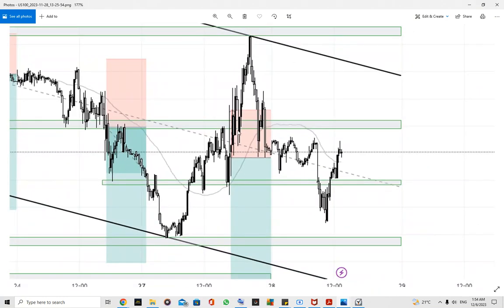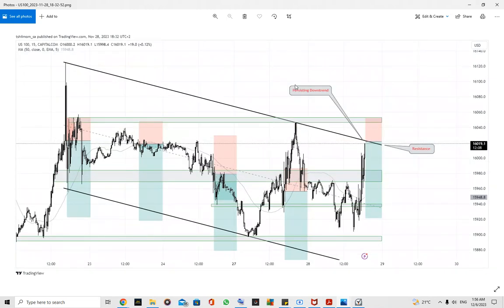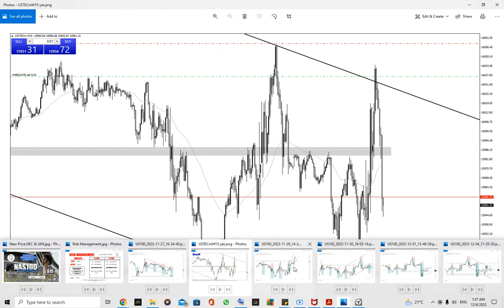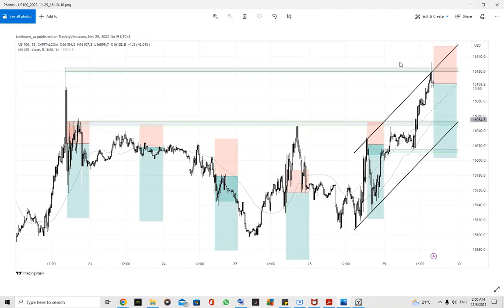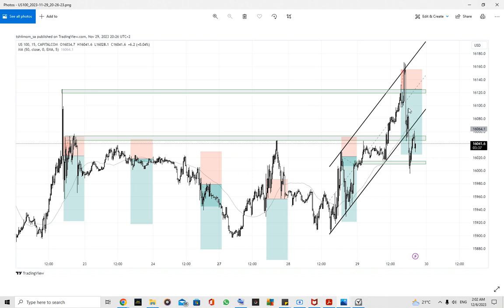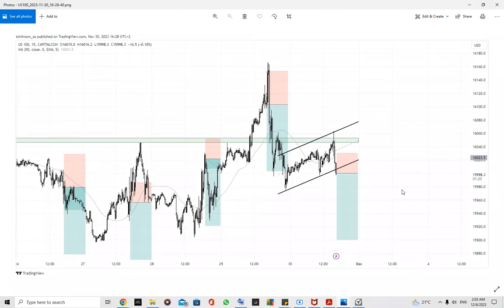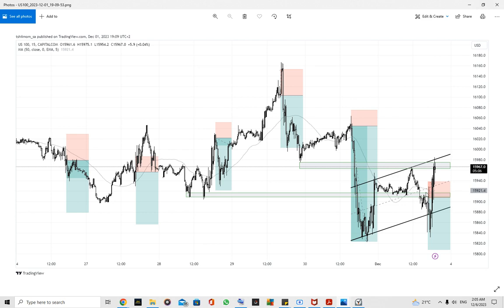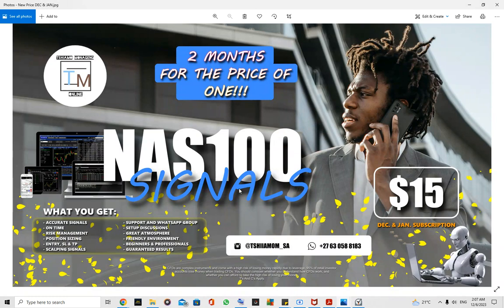November 27 to 01 Review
REVIEW MY TRADES WITH ME!